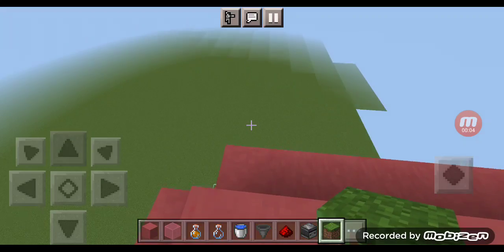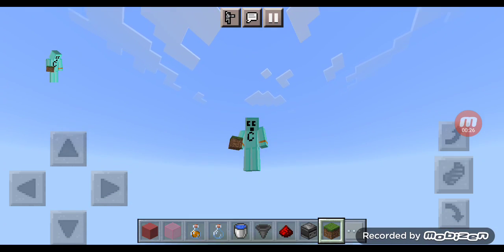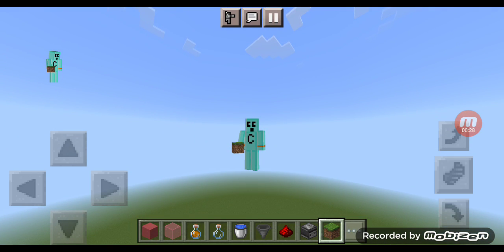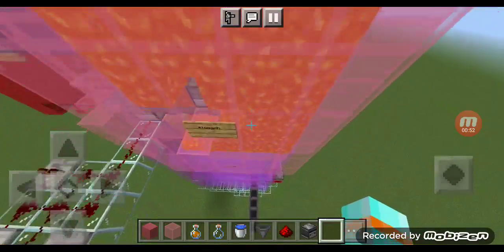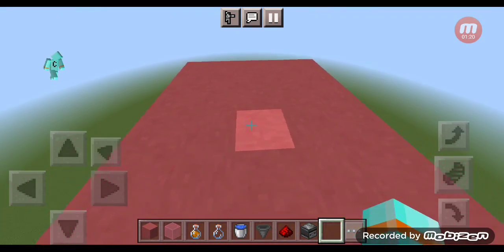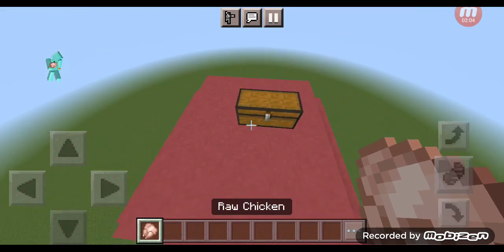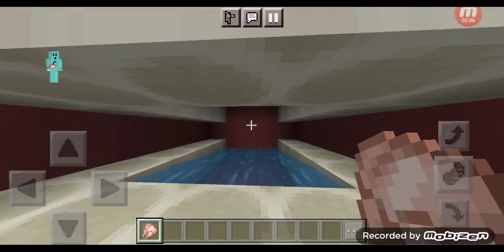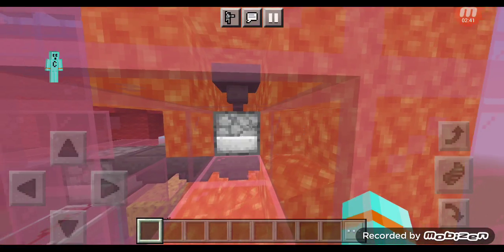the working model of the digestive system in minecraft